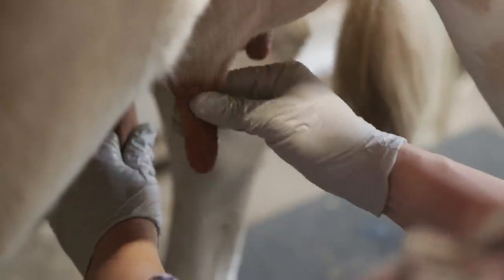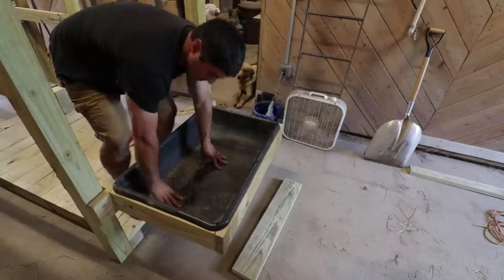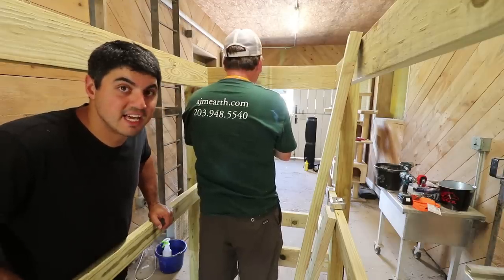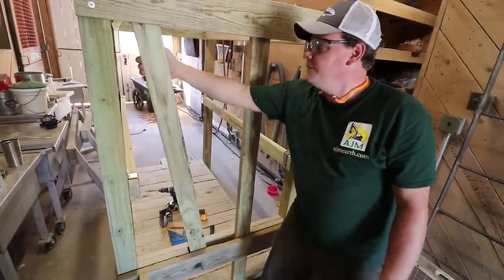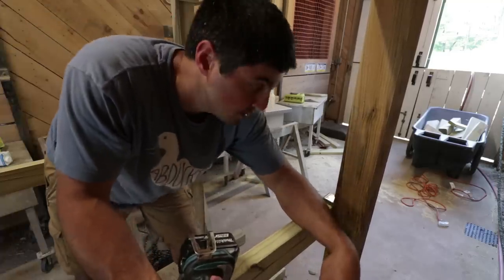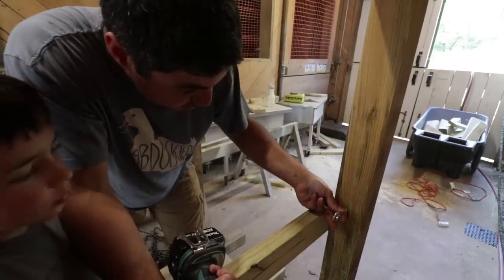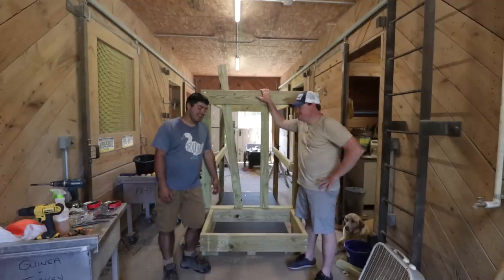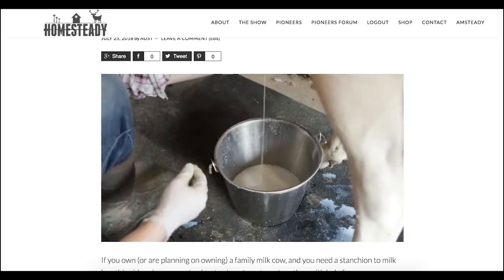How To Make a Cow Head Gate for a Milking Stanchion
In this second part of our how to build a milking stanchion series we show you how to build a head gate for your milk cow.
(WANT TO SEE THE EXTENDED VERSION? BECOME A PIONEER HERE FREE

If you are milking a cow you will want a head gate to lock the cows head in place, keeping her from moving too much.

In this video we show you how to make one out of 2x4 and 2x6 lumber.

Drill and Impact Driver Set
Circular Saw
Speed Square
Drywall Square

Bar Holder
5 1/2 inch Structural Screws
7 1/2 inch Structural Screws
4 inch exterior screws